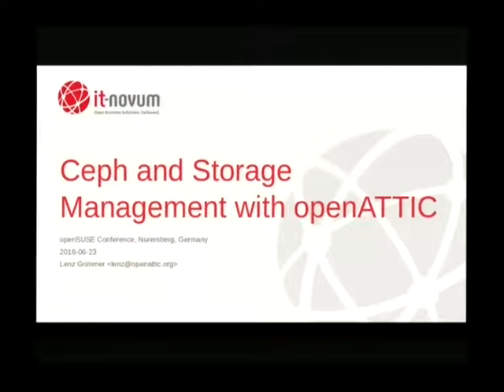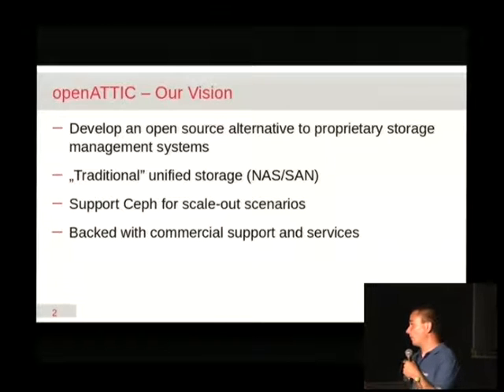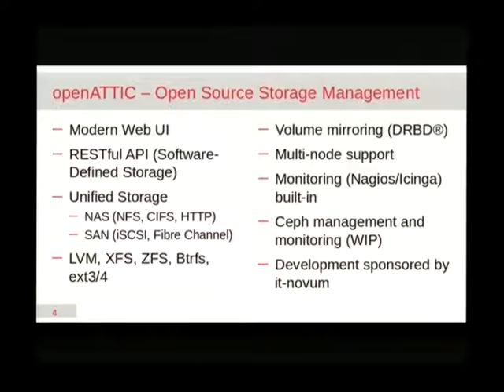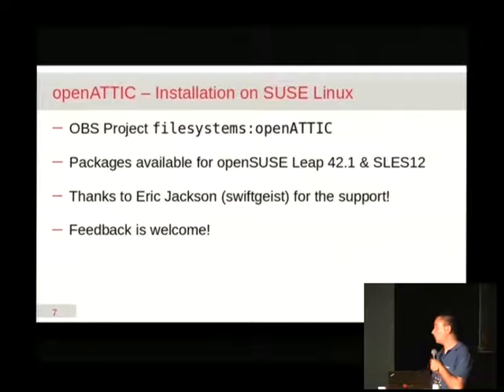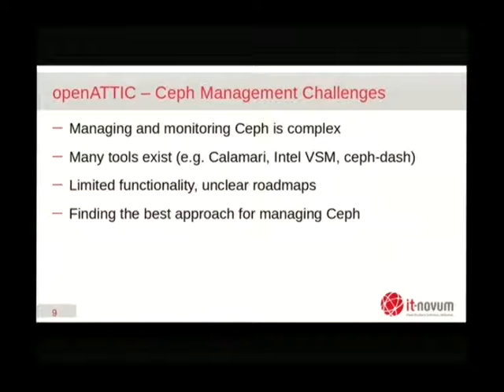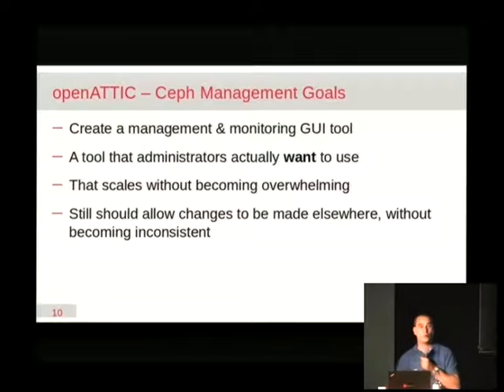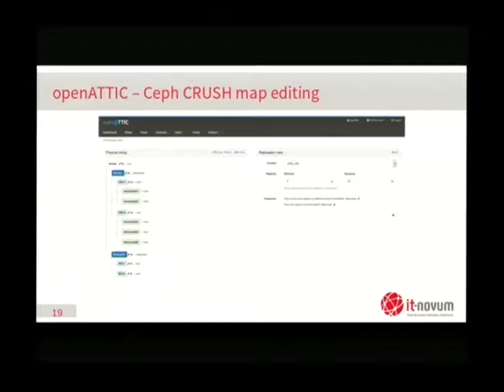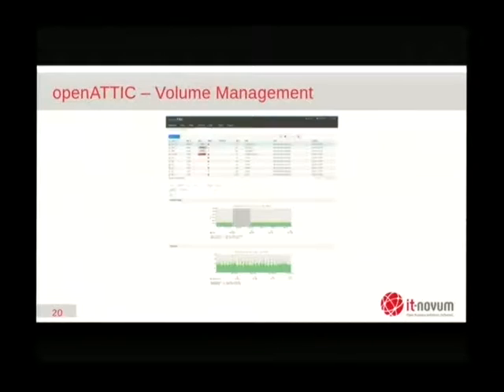Lenz Grimmer: Ceph and Storage Management with openATTIC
Using openATTIC, one can easily manage storage resources like NFS/CIFS shares as well as iSCSI and FibreChannel targets via a modern web interface. Moreover, openATTIC supports a wide range of file systems including Btrfs and ZFS, as well as automatic data replication using DRBD®, the distributed replicated block device and automatic monitoring of shares and volumes using a built-in Nagios/Icinga instance.

With version 2.0 which is currently under development, the openATTIC developers have made some significant changes. In addition to replacing the existing XML-RPC API with a RESTful API, the entire Web UI has been rebuilt from scratch using modern web technologies.

In addition to traditional storage, openATTIC 2 will also support managing the Ceph distributed object store and file system.

This talk will give an overview about openATTIC, it's current state of development as well as an insight into the collaboration with SUSE on porting openATTIC to the SUSE Linux distribution and the ongoing development of additional Ceph management features.

Lenz Grimmer